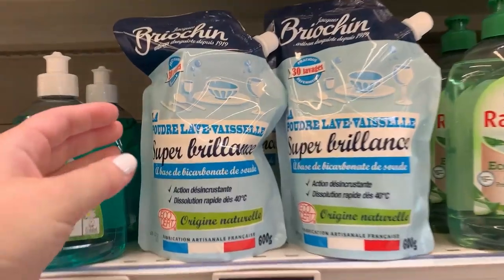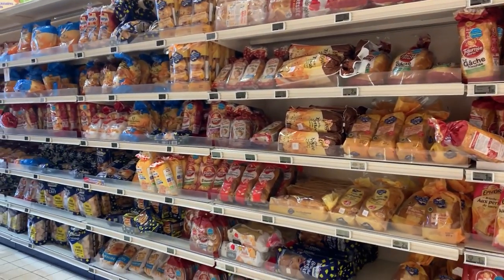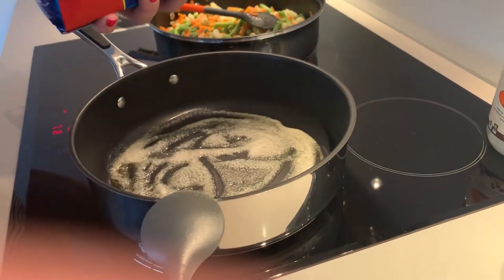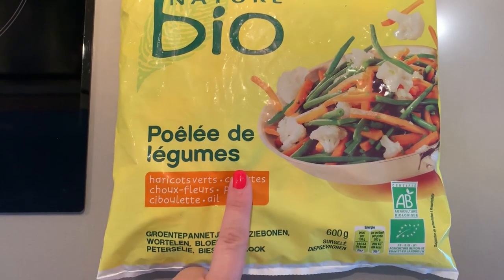Enjoying Simple Pleasures in Franche-Comté (France) - What We Did This Summer - Jovie's Home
Hi, welcome to Jovie's Home!

Today I'm sharing with you all of the simple pleasures we enjoyed while on our holidays in the Franche-Comté region of France. What did you do this summer?

My favorite products:

(EU Links)
Food waste bin
Food waste bin liners (compostable)
NomNom Kids Reusable Pouches
E-Cloth Kitchen Pack
Method All Purpose Spray

(USA Links)
Food waste bin

Thank you, as always, to Daan for his excellent editing help.

My name is Jovie and I am an American Expat Mama living in and LOVING The Netherlands. On Tuesdays On Tuesdays I make educational videos about aspects of Dutch life in English.  On Thursdays, I post a random video - anything and everything from cleaning and organizing to cooking and talking about mom-related issues.

My goal is to help people who are new to The Netherlands navigate different aspects of the Dutch system. I also enjoy sharing my love of The Netherlands with Dutch viewers and chatting with you in the comments about this great little country.

Won't you come on over, kick off your shoes and stay a while?